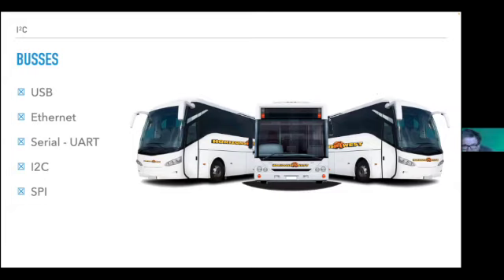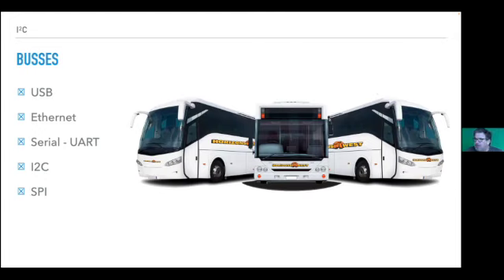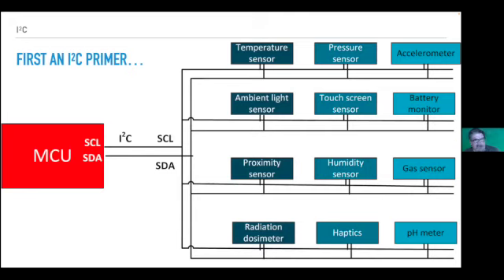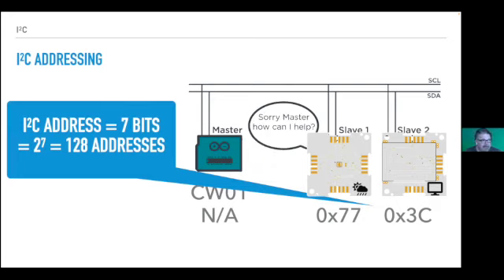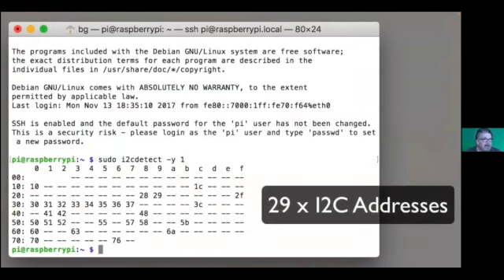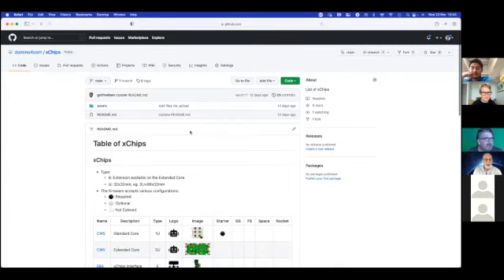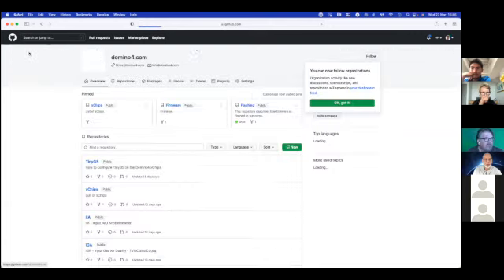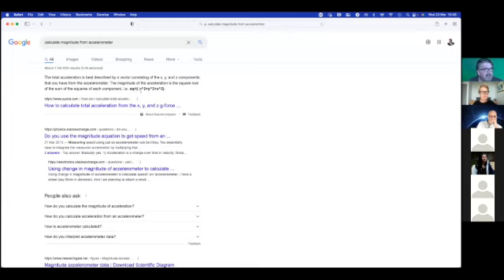Bjarke Gotfredsen I2C SD 480p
After sessions covering the science and engineering aspects of the communication we'll be using on our payloads, Bjarke Gotfredsen will take us through the application itself.